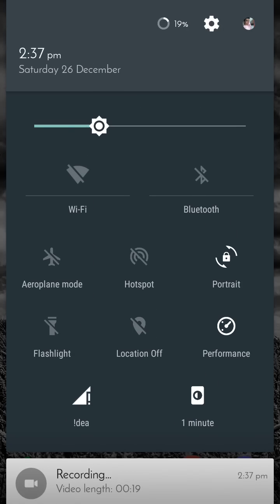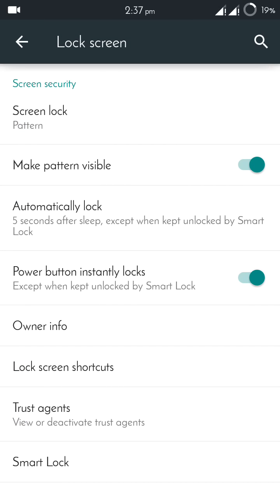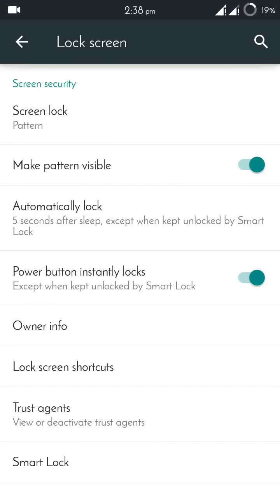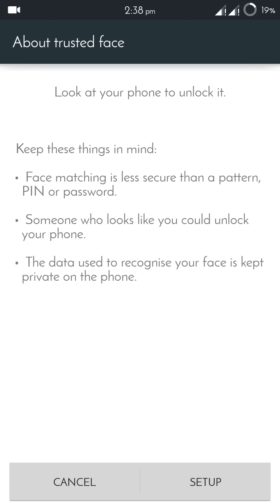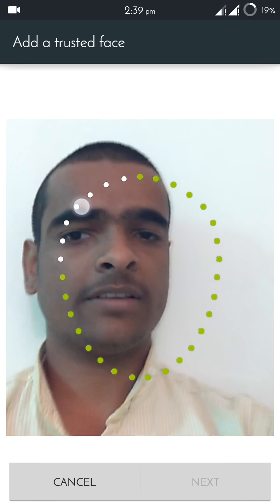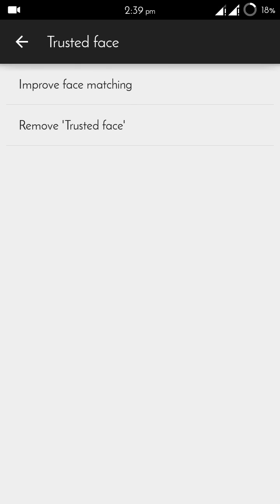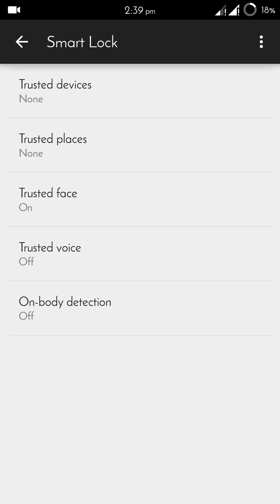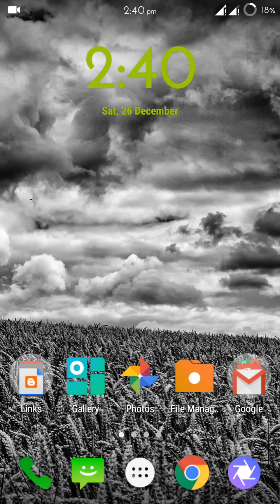Use face lock in android phone (lollipop)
This is about how you can use face lock in addition to your usual pattern or pin lock in any android phone and all that without any third party software.